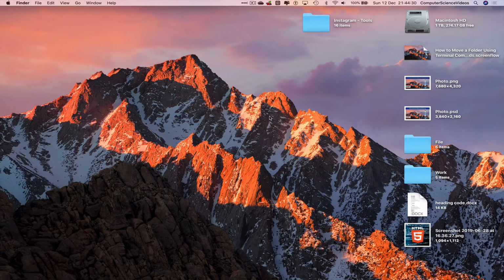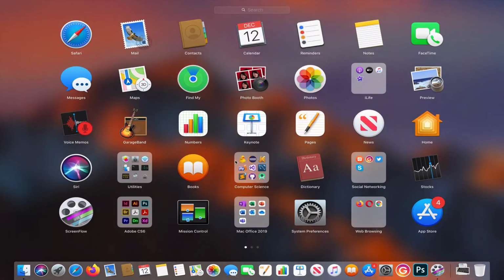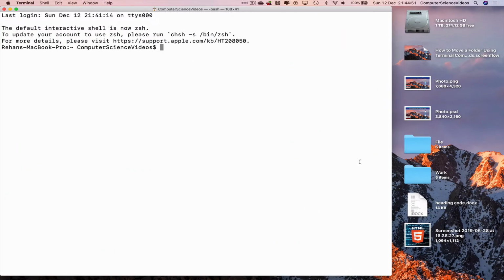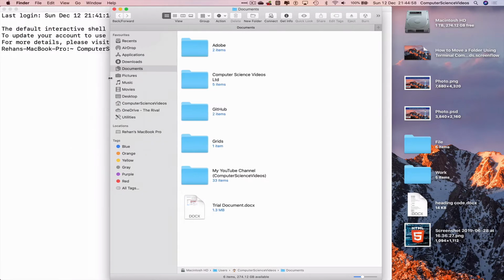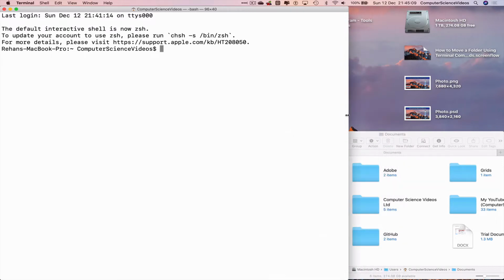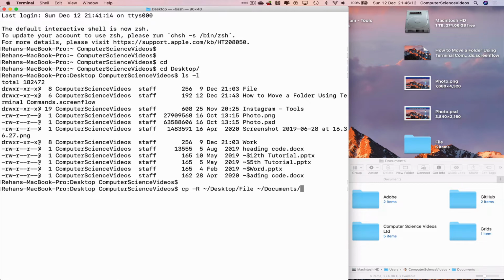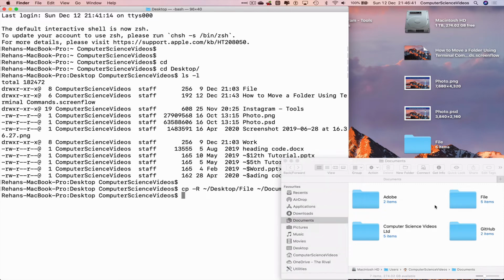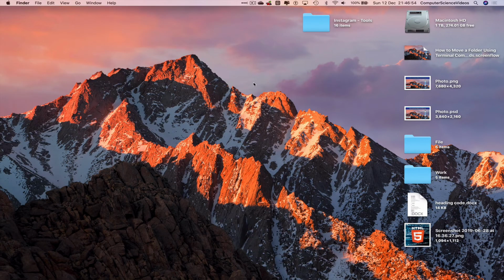How to COPY a Folder Using Terminal Commands On a Mac - Basic Tutorial | New